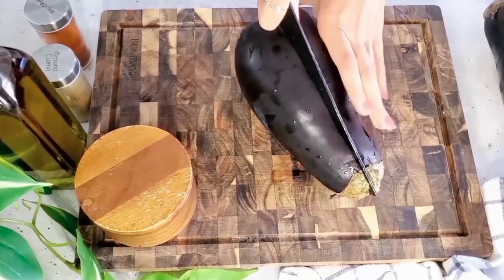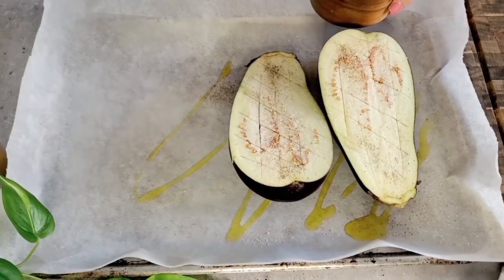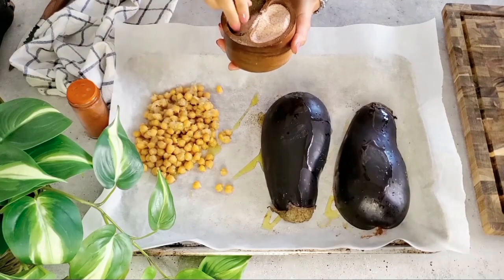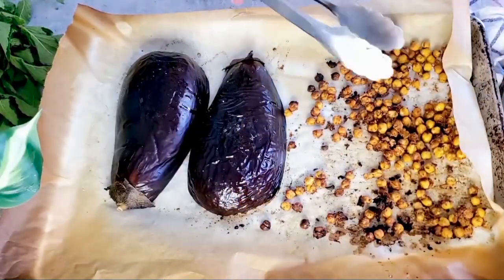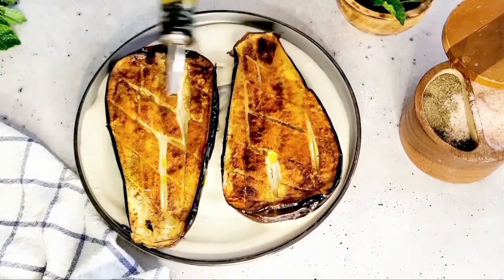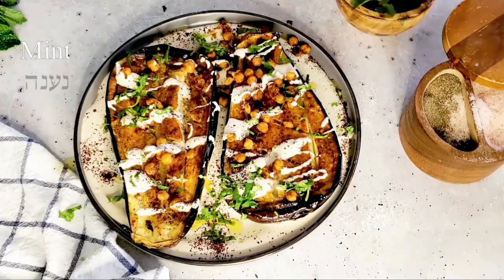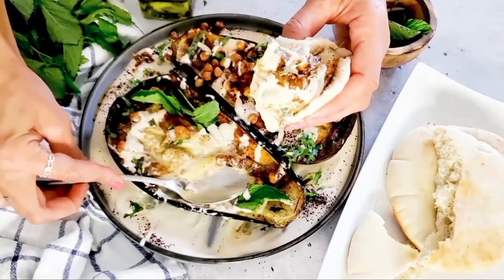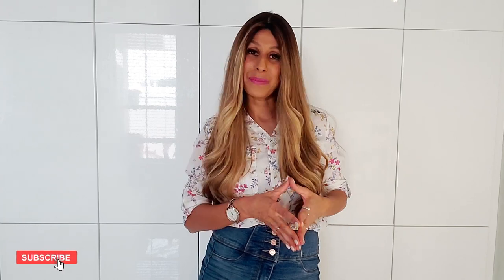Vegetarian Middle Eastern Eggplant Boats- Low Carb & Gluten Free! Batels Kitchen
There are SO MANY ways to eat eggplants, but this is by far, one of the easiest ones that I love to make when I'm craving something comforting in less than 30 minutes! These Vegetarian Middle Eastern Eggplant Boats are really Low in Carbs and naturally Gluten Free.  But I can't resist enjoying them with a warm pita and sliced hot chili peppers on top. The best part here is the contrast of textures from the roasted chickpeas, the silky tahini sauce, and the creamy eggplant meat. You guys are going to love this recipe SO SO MUCH!

serves 1-2
Ingredients:
1 eggplant
2 tbsp olive oil
salt and pepper to sprinkle
1 tsp each: cumin, sweet paprika, garlic powder

For the chickpeas:
1  can drained and washed chickpeas
1 tsp each: cumin, sweet paprika, garlic powder

1/2 tbsp sumac to garnish
drizzle of olive oil
fresh mint
fresh parsley or cilantro

Instructions:
1). Arrange a baking sheet lined with parchment pepper
2). Cut the eggplant in 2 lengthwise, and use a small knife to create diagonal cuts in two directions to make a diamond grid.
3). Drizzle the eggplants with olive oil, then sprinkle the spices, and place them skin side up on the baking sheet.
4). Making room on the side, add the chickpeas to the pan, add olive oil and seasonings, and place in the oven for 25 minutes.
5). In the meantime, prepare your creamy tahini sauce, and chop your fresh herbs.
6). Remove the eggplant and chickpeas from the oven and spread the tahini onto a flat and wide serving plate, add a dash more olive oil to keep the eggplant moist, add 1/2 the amount of roasted chickpeas on top, drizzle more tahini on top, add the herbs, and sprinkle some sumac.

Serve with warm roasted pita on the side

If you've been following me you know how much I love good food! But good HEALTHY food doesn't have to be complicated at all.